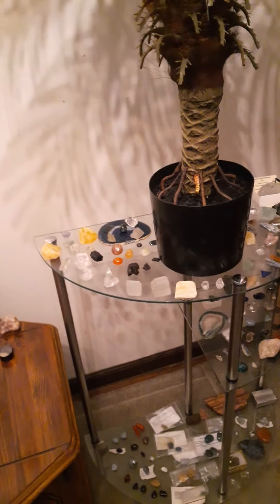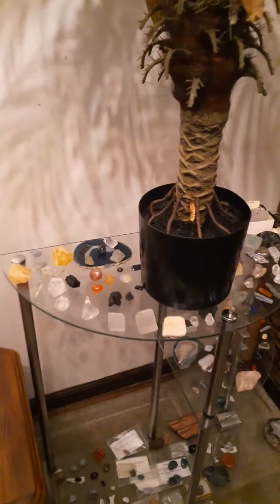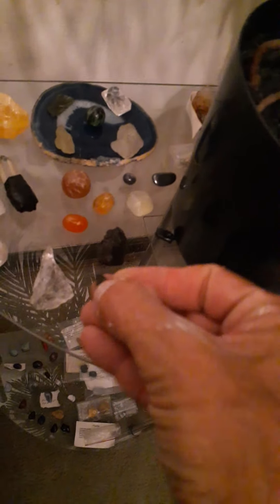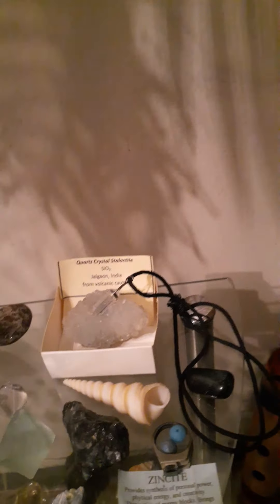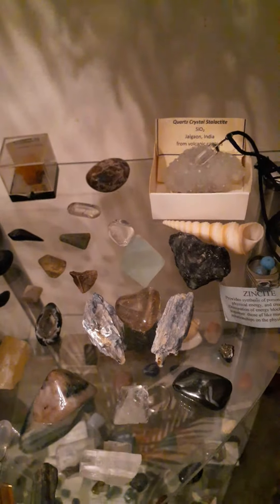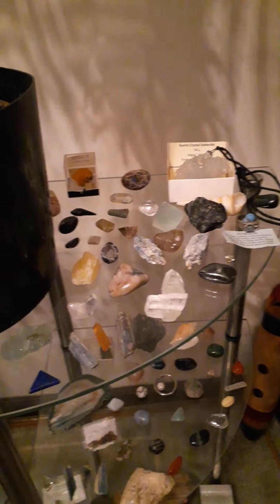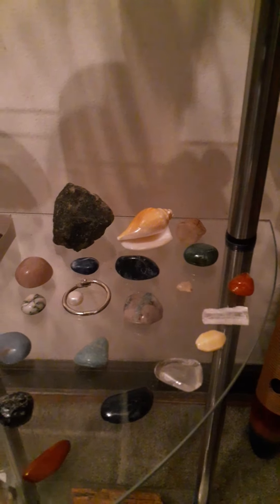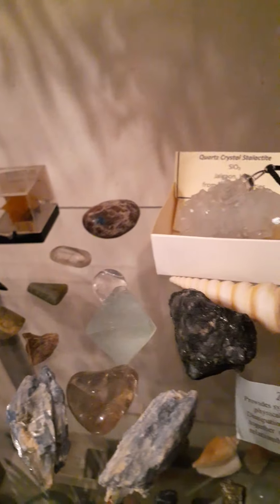November 1st 2022 Let's Check out some Metaphysic Crystals